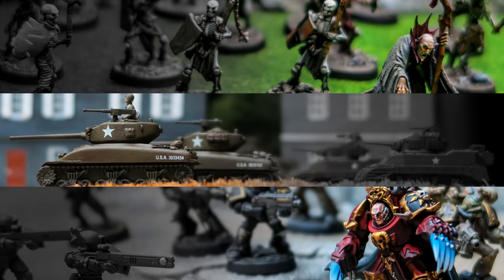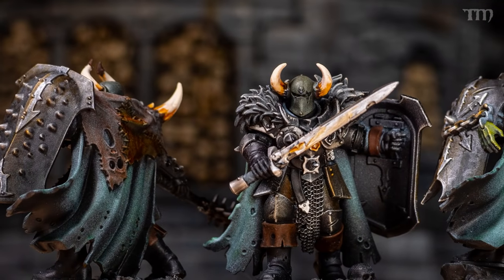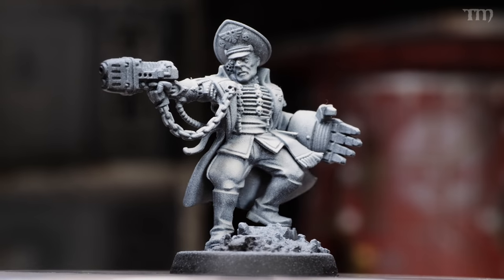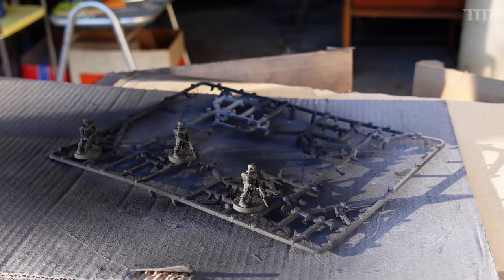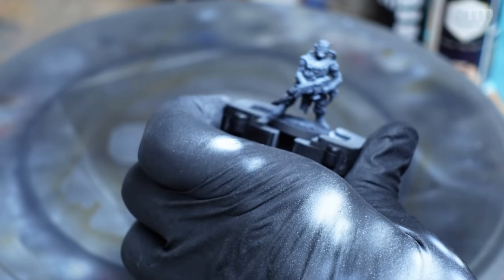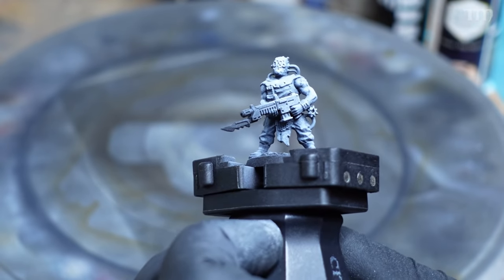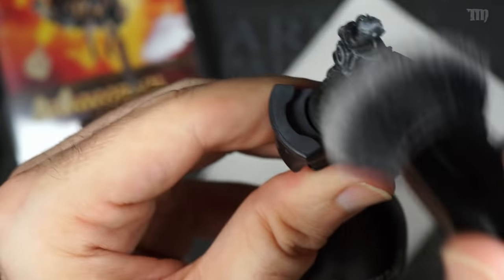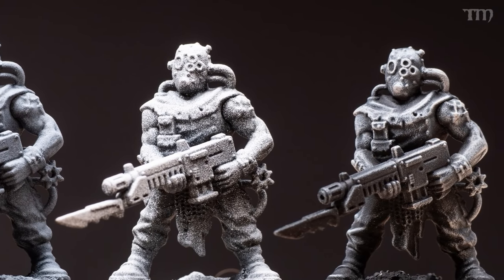Three Easy Ways to ZENITHAL PRIME... and Why You Should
MY FACECAM IS OUT OF FOCUS A LOT, AND I COULDN'T RESHOOT. I HATE IT. That said, I used a lot of external footage to show you three great ways to zenithal prime, and next week I'll show you what to do next to color the miniature!

Vince Venturella and I made a game! Check out Reign in Hell - Demonic Skirmish Combat